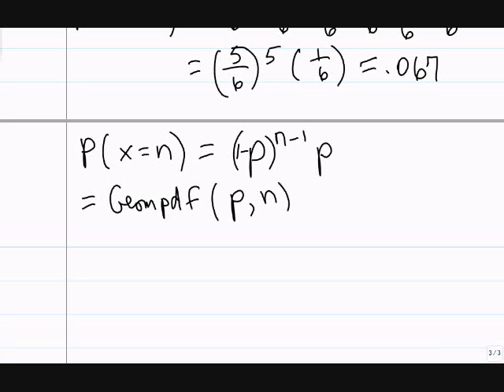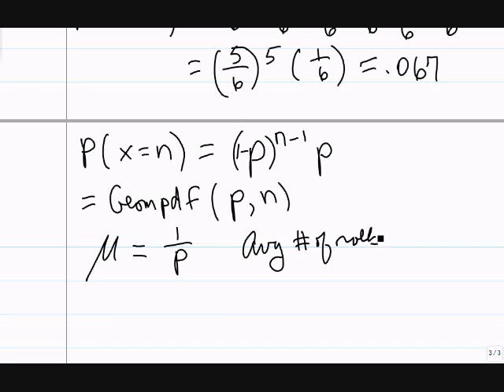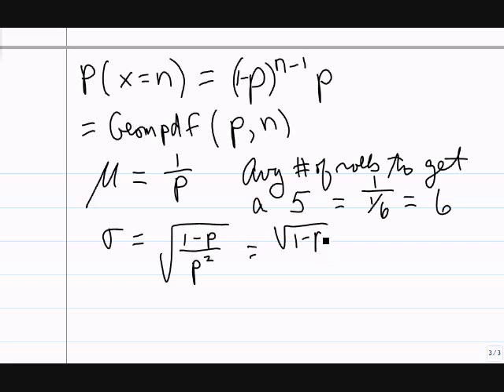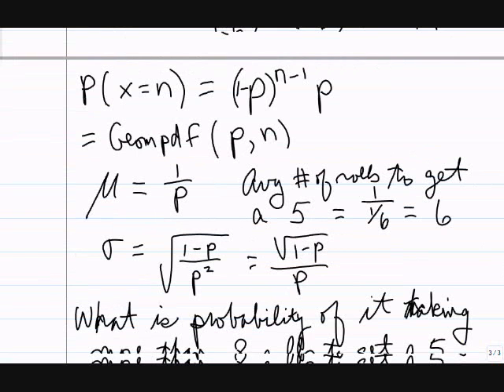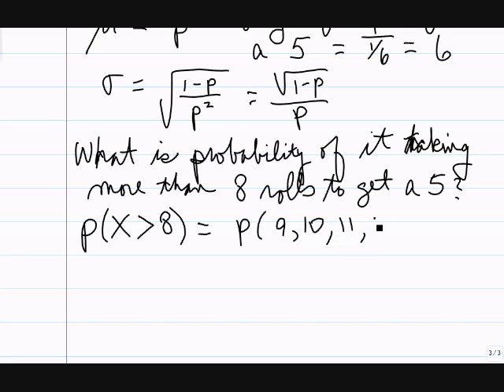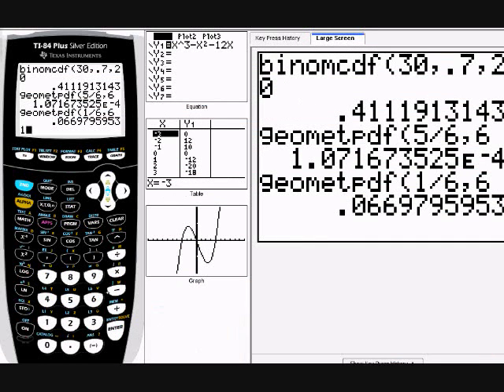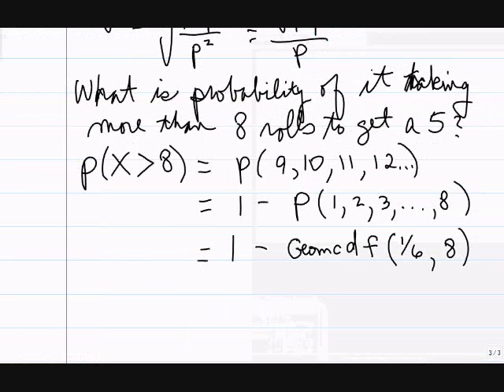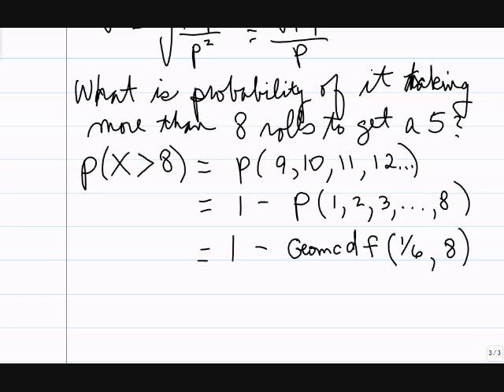AP stats 11.19.2009 part 3.wmv